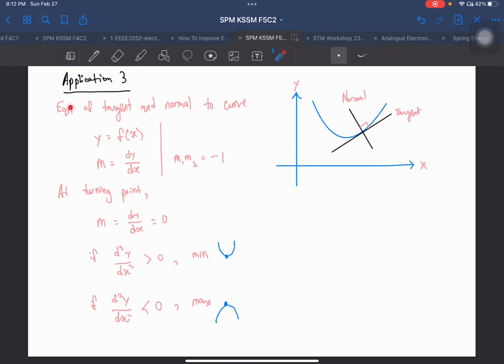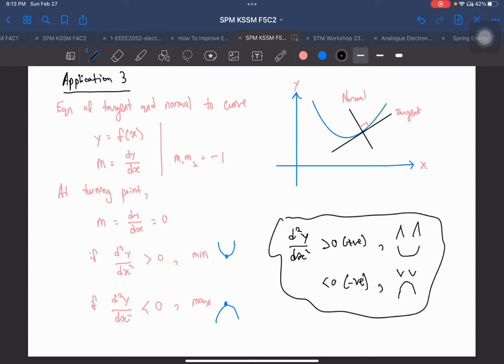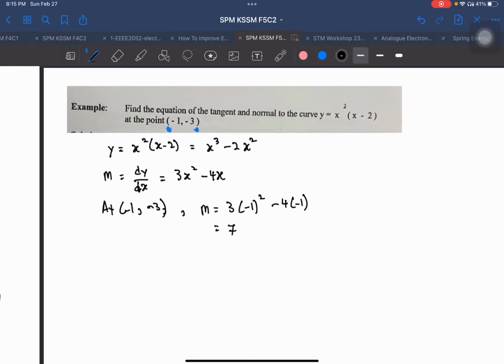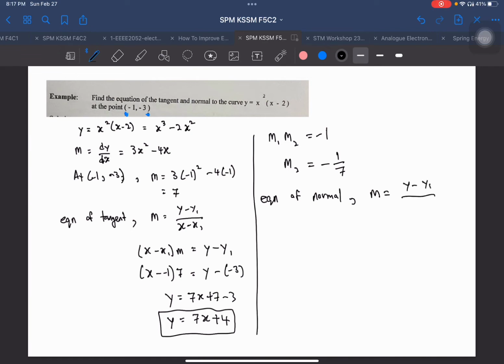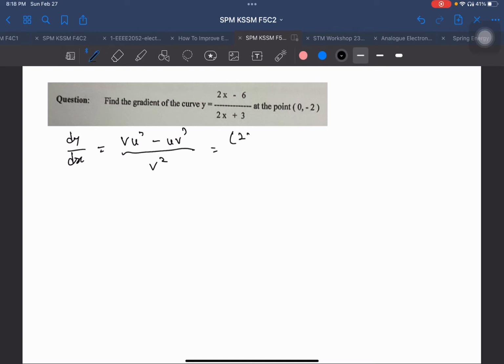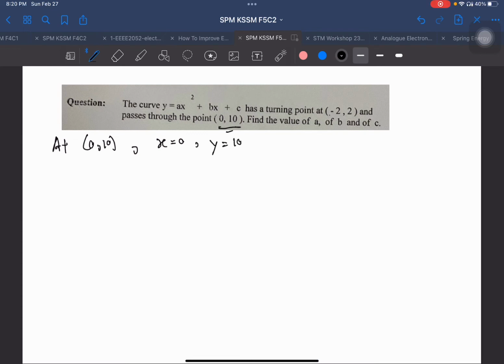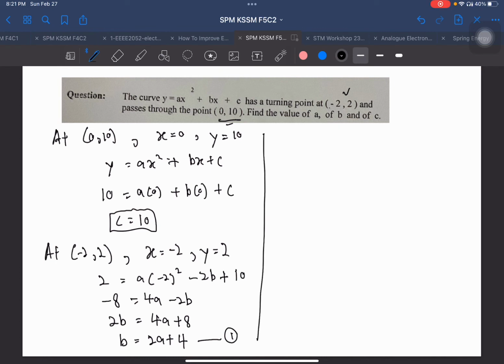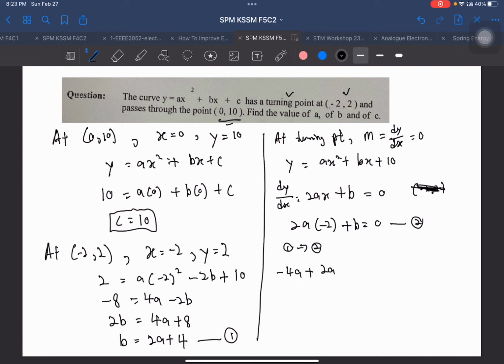SPM Differentiation (Part 5) Gradient and Curve